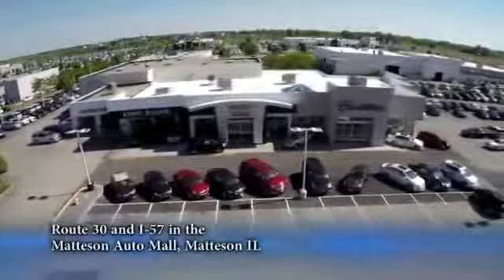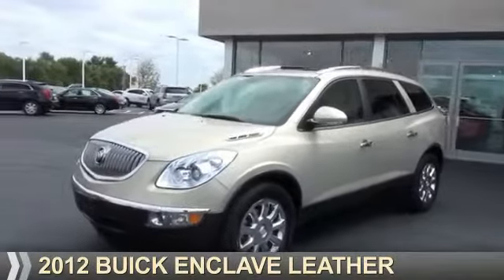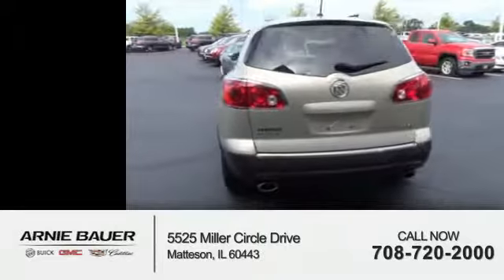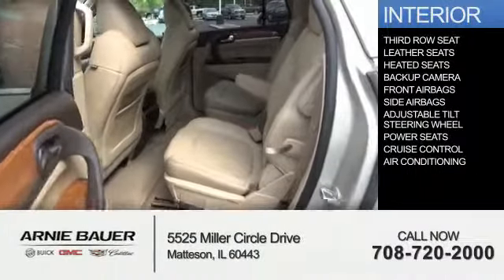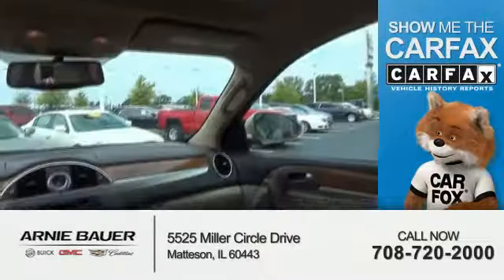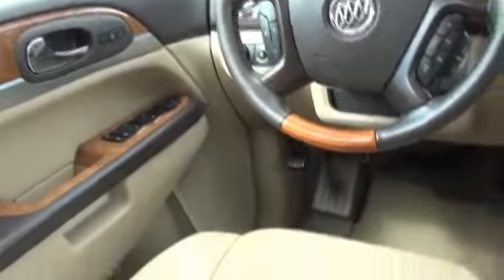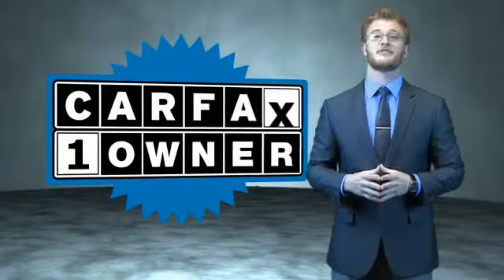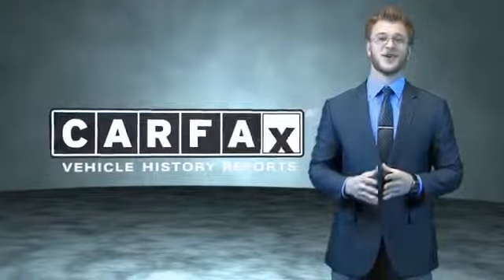2012 Buick Enclave STK336678 - Matteson IL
Year: 2012
Make: Buick
Model: Enclave
Trim: Leather
Engine: 3.6 liter 6 cylinder AWD
Transmission: Shiftable Automatic
Color: Gold
Mileage: 28398
Address:
5525 Miller Circle DriveMatteson, IL 60443
VIN:5GAKVCED8CJ336678